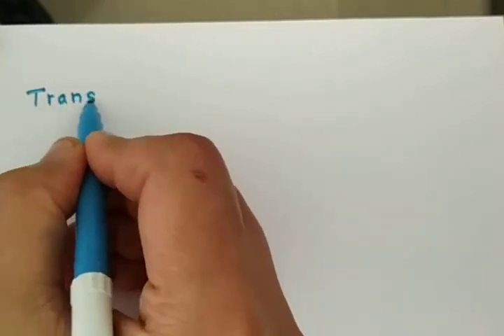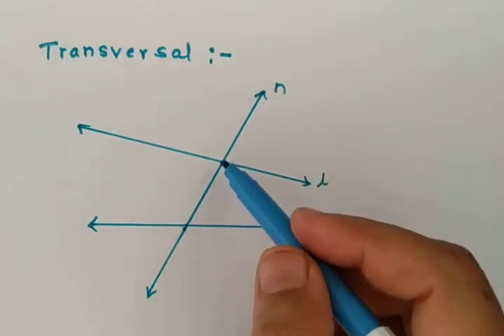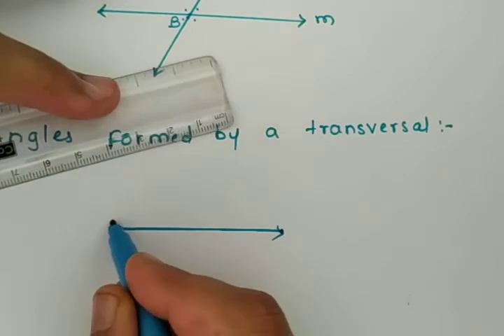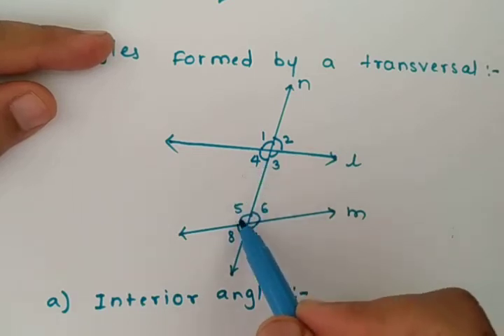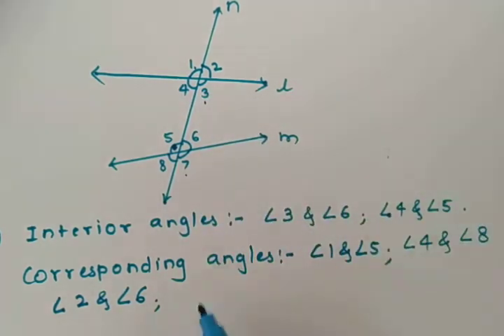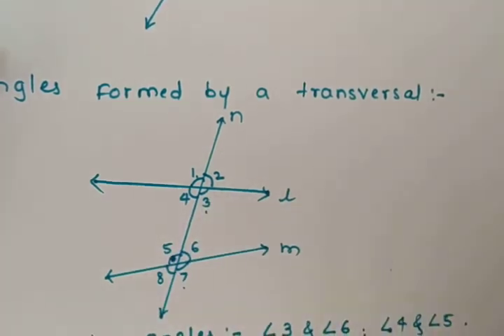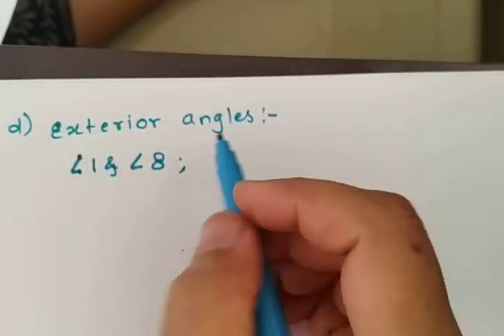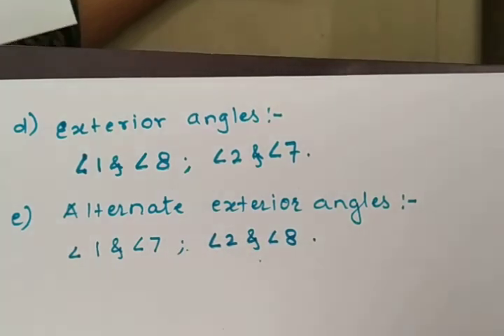CPS - std 7 - sub mathematics - L7 - video 5